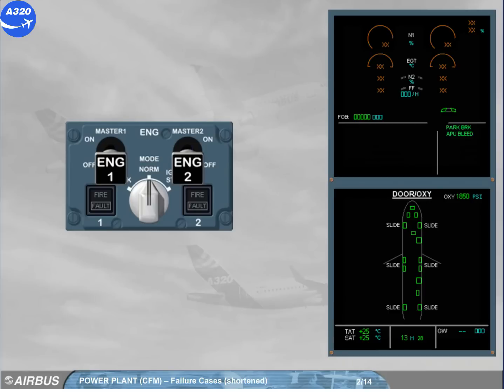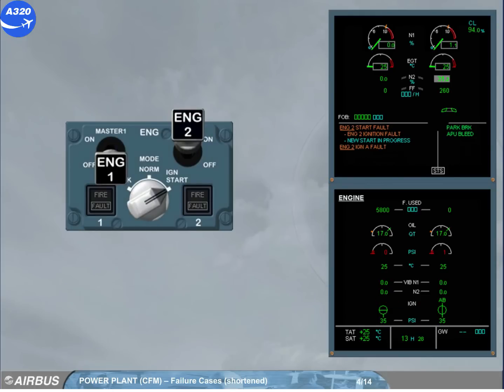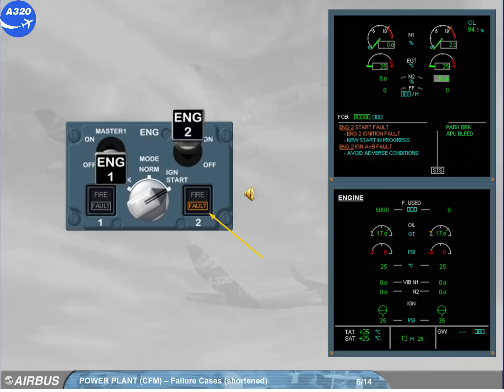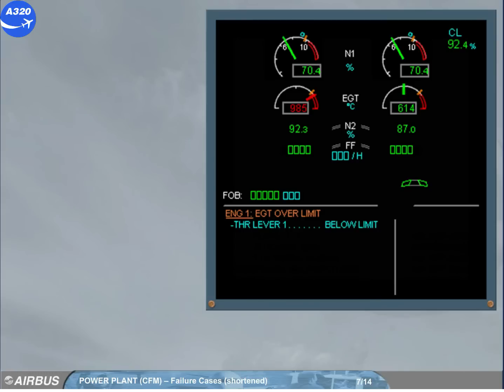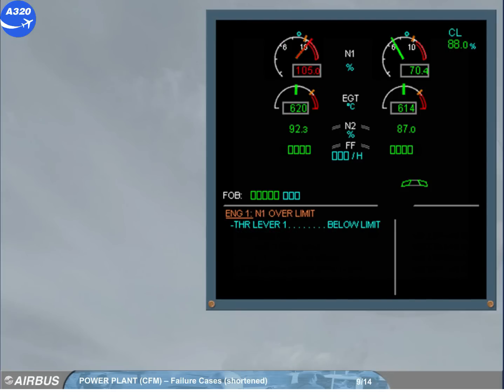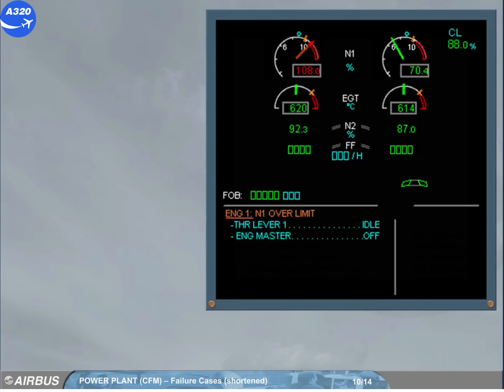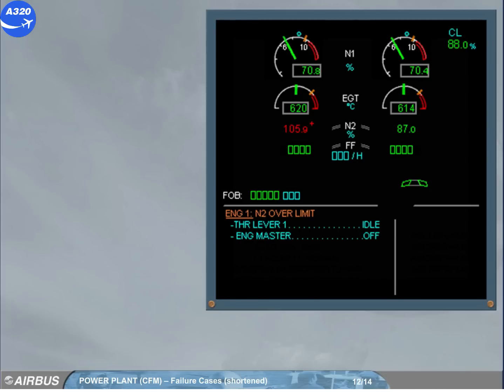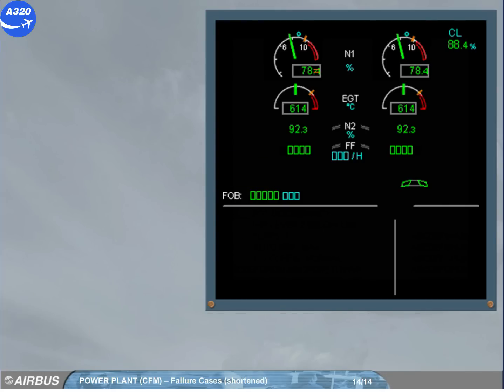Airbus A320 CBT # 178 POWER PLANT FAILURE CASES (CFMI)